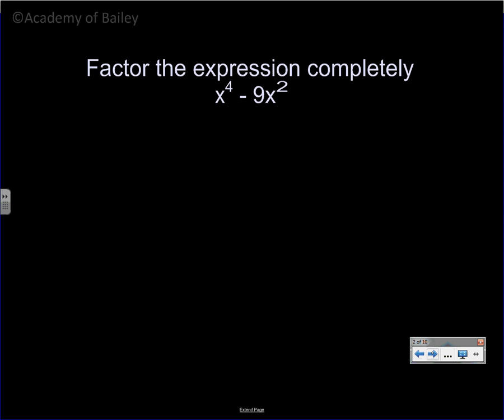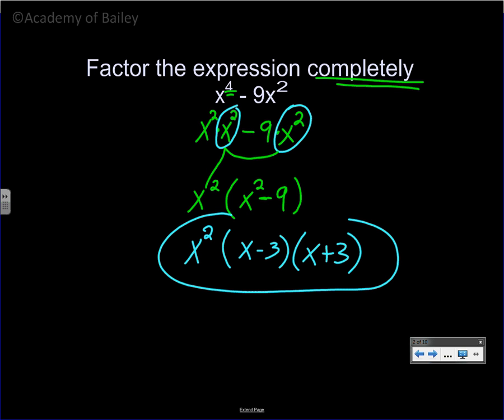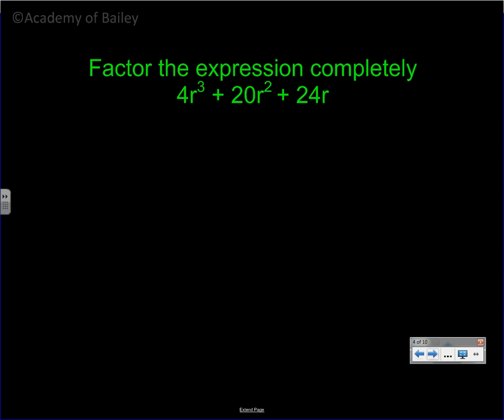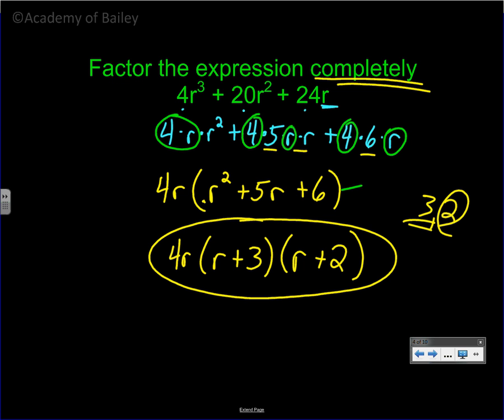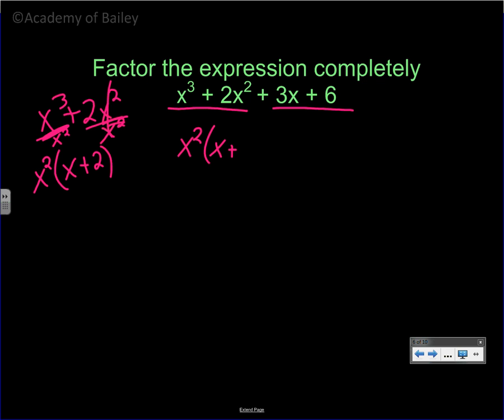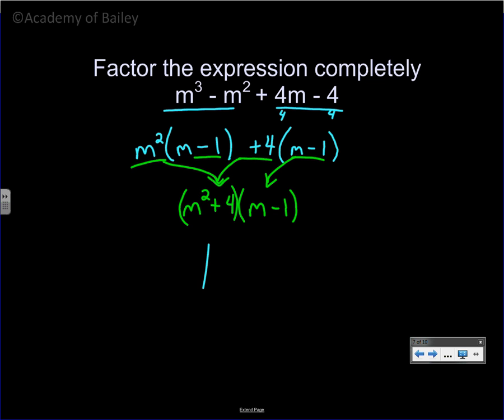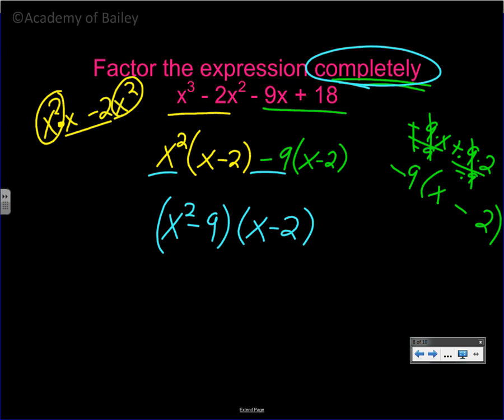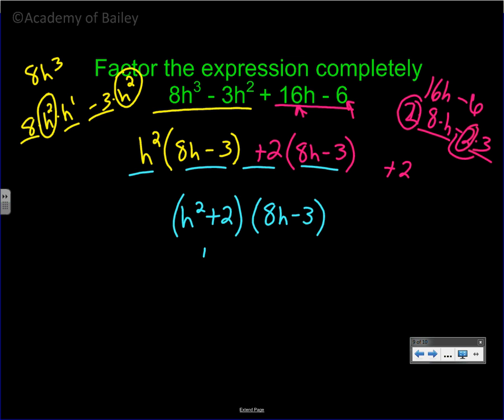10.8 Factoring Using the Distributive Property